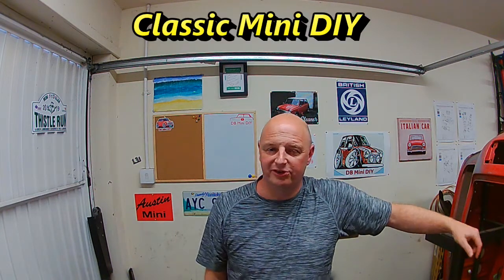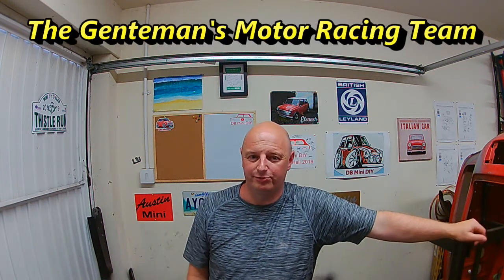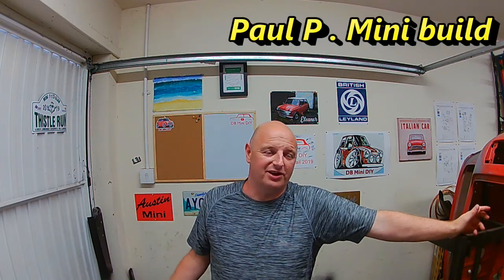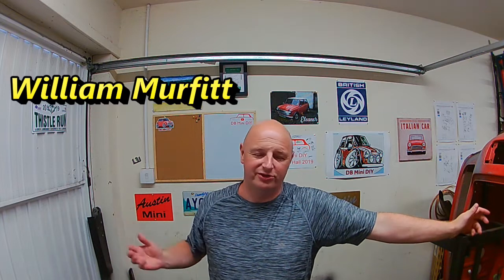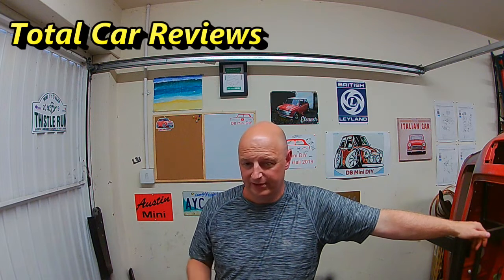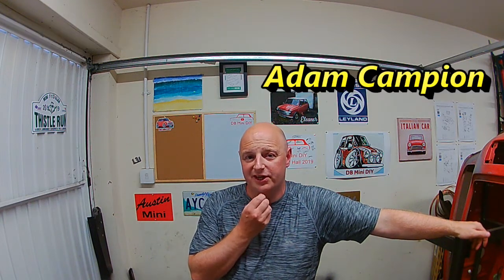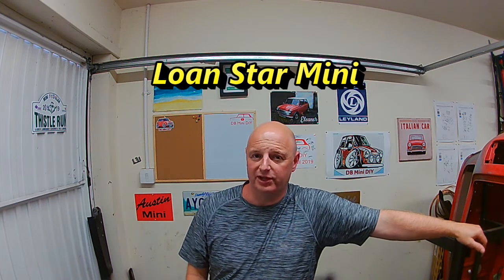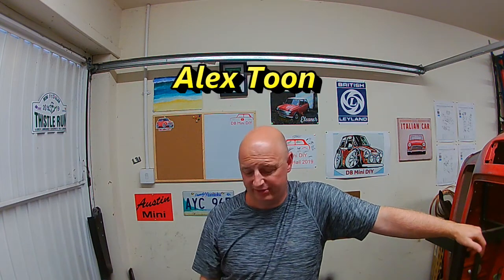Classic Mini Worldwide Voucher Giveaway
For your chance to win £470 ($600).

Please click on the link below and follow the instructions